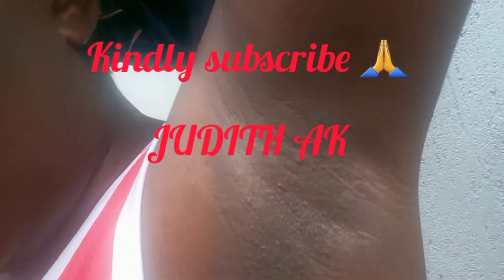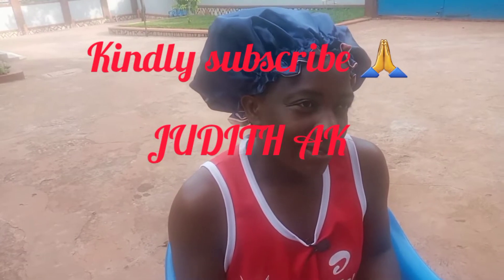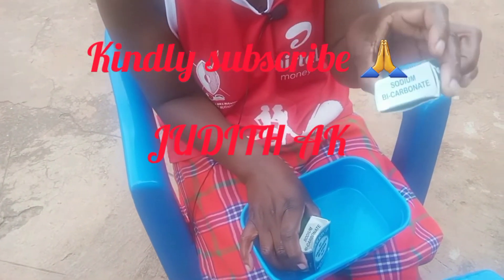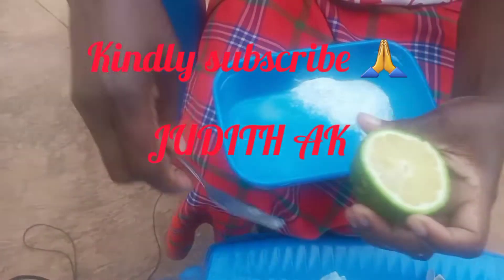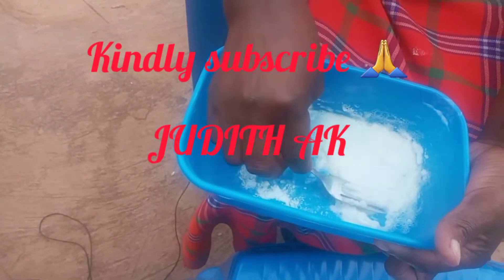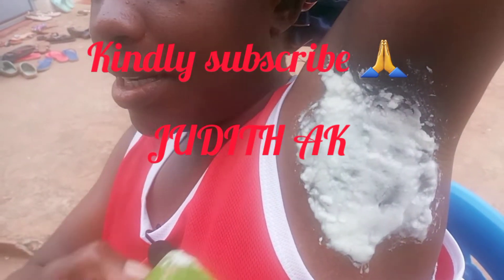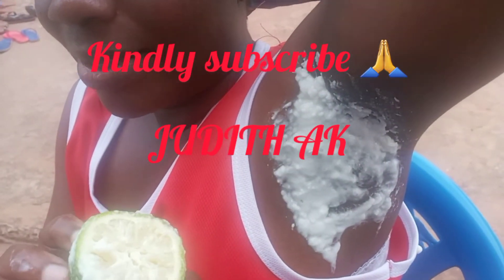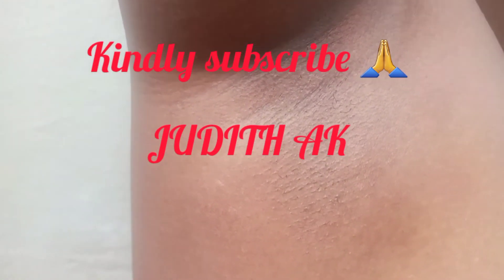USE BAKING SODA AND LEMON 🍋 TO CLEAN YOUR PRIVATE PARTS 😍😁👋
Baking soda and lemon 🍋.